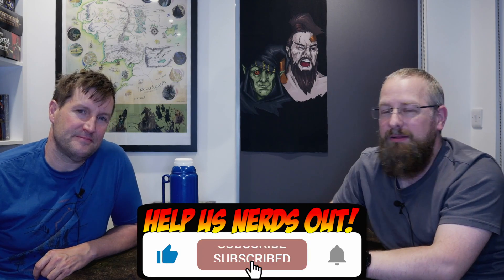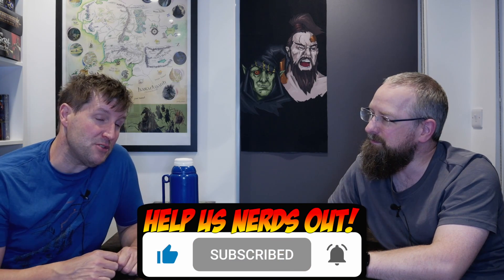5 reasons to play Skabbik's Plaguepack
Looking for some good reasons to play those festering ratmen?  Here's five!